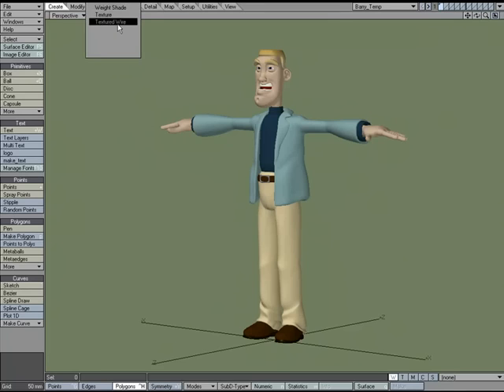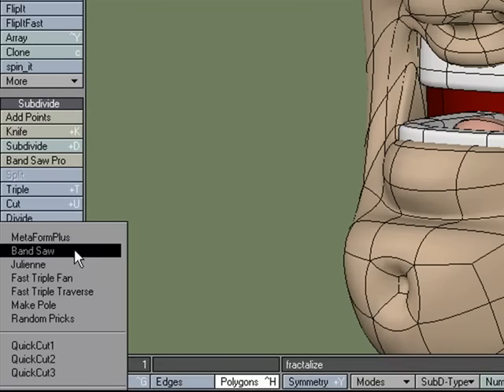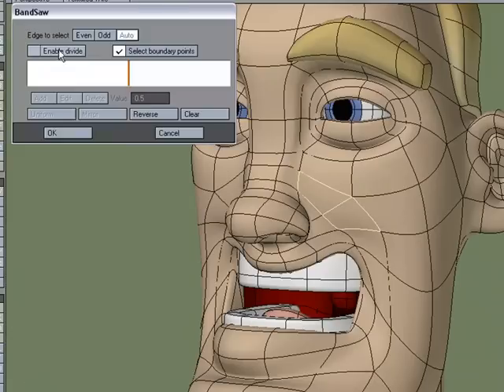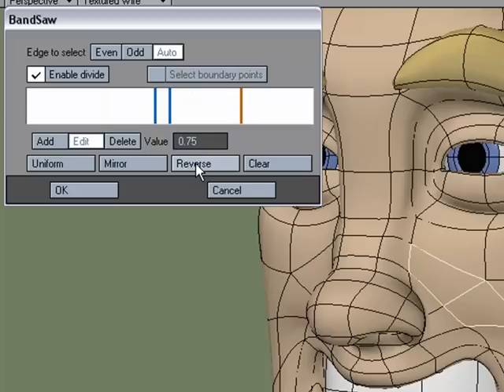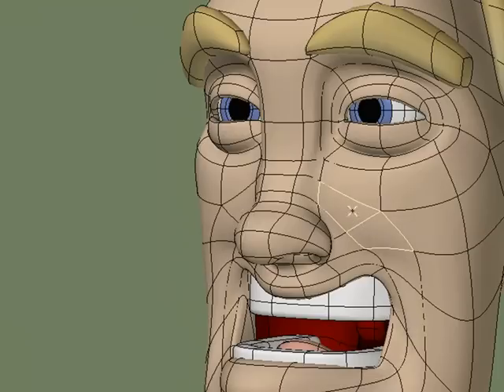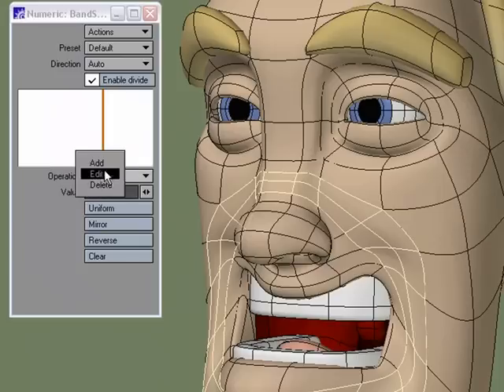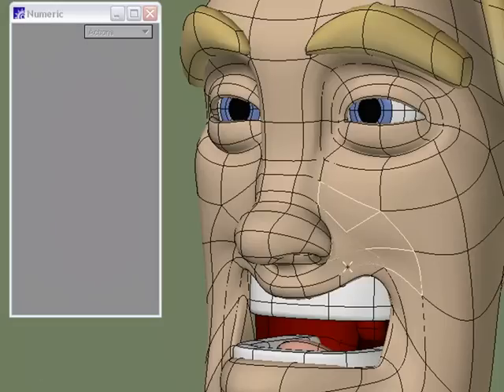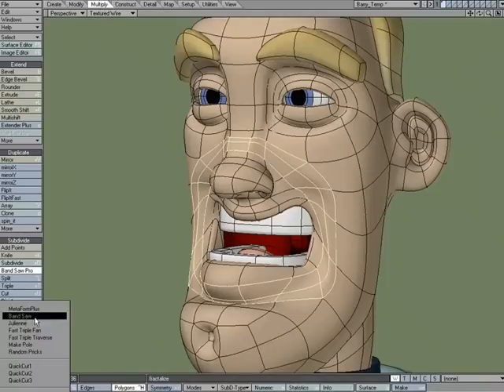Bandsaw Tutorial for NewTek's LightWave 3D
William Vaughan shows us how:

To use Bandsaw tool in LightWave 3d.